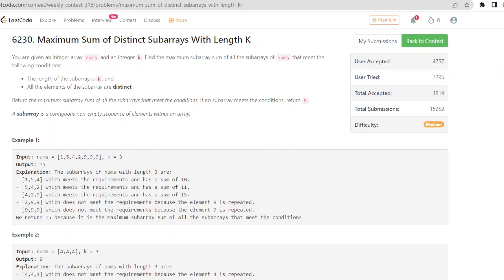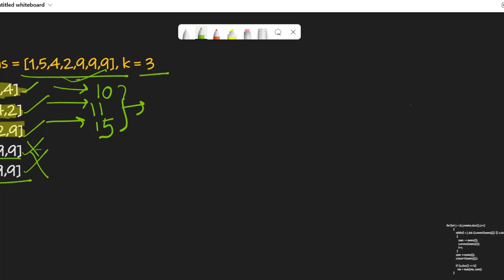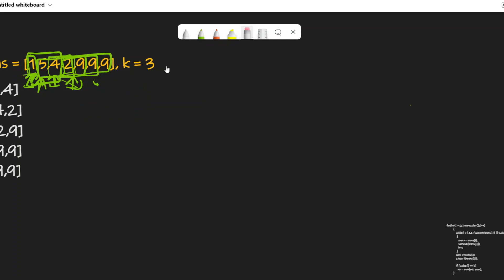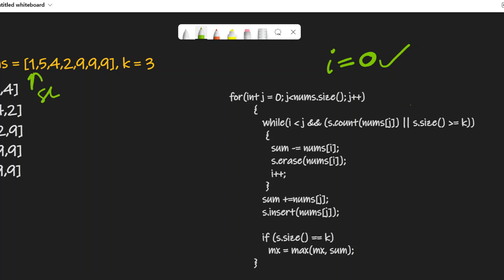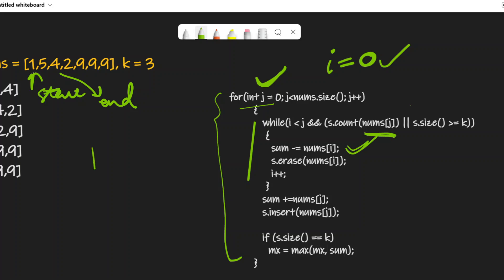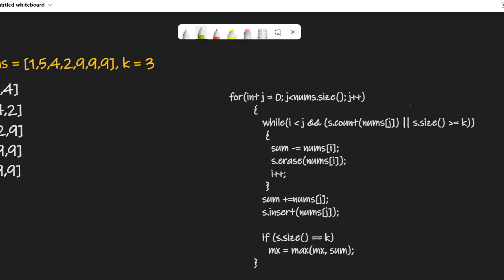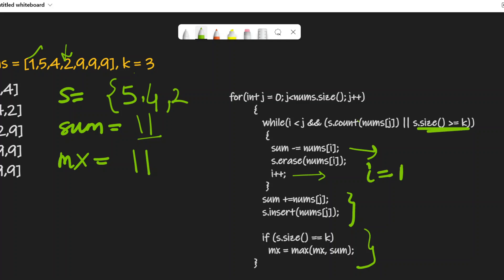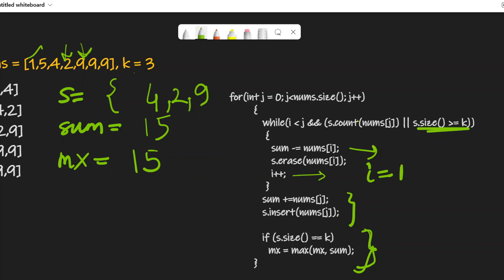Maximum Sum of Distinct Subarrays With Length K || LeetCode Weekly Contest || C++